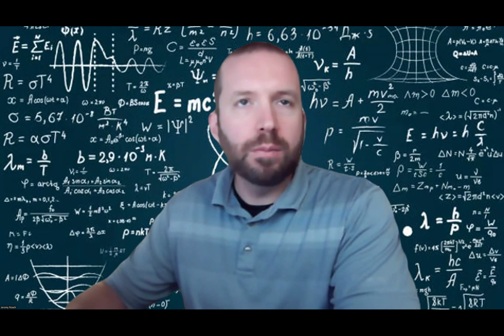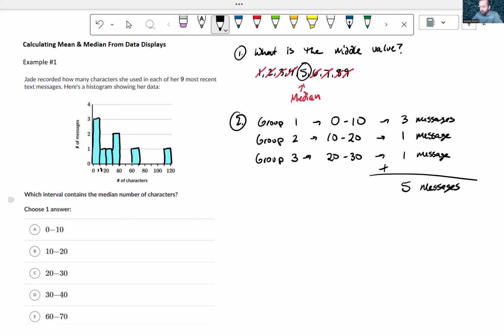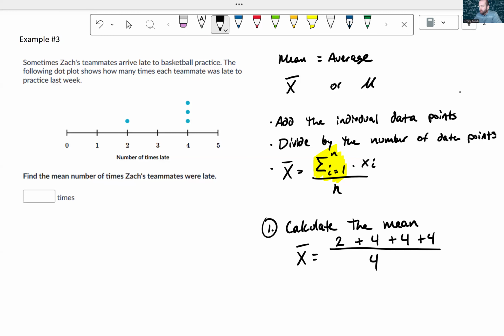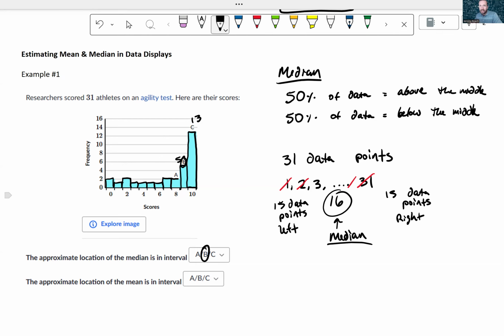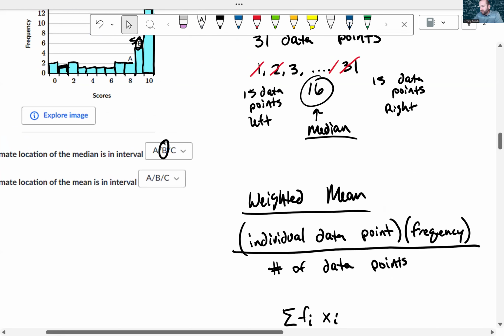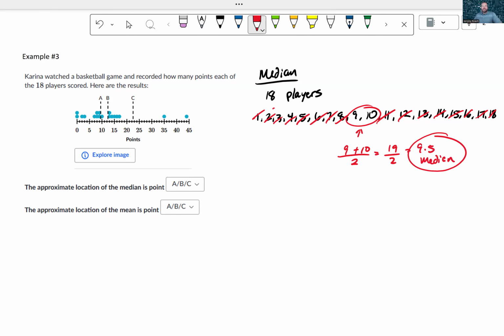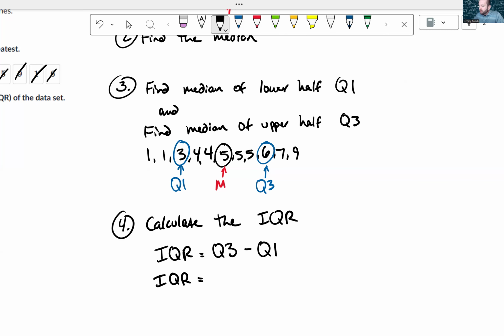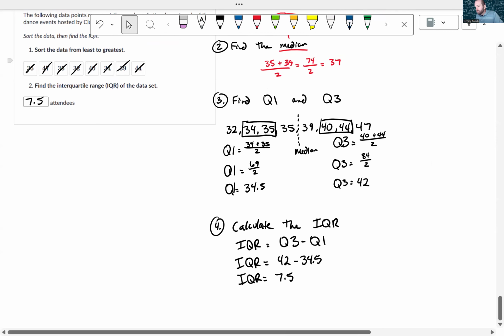HS STATS U1 Q2 Mean and Median & Interquartile Range IQR